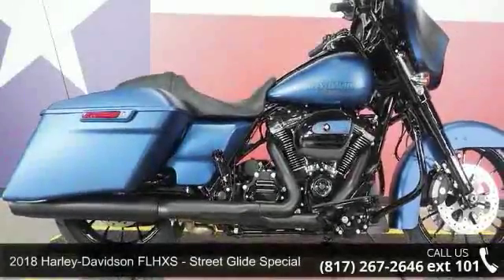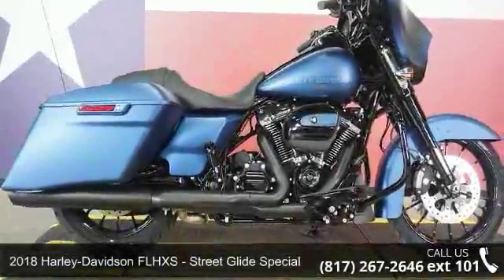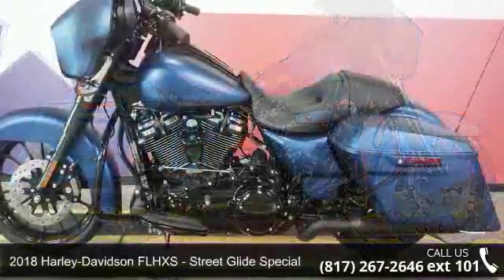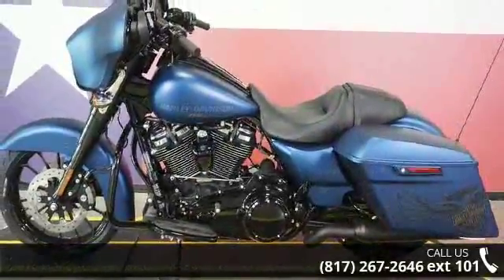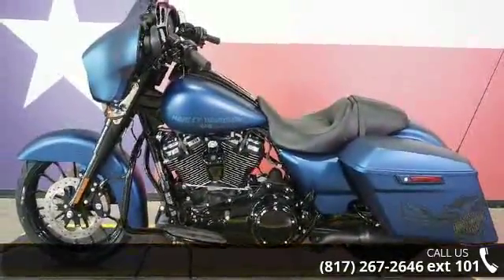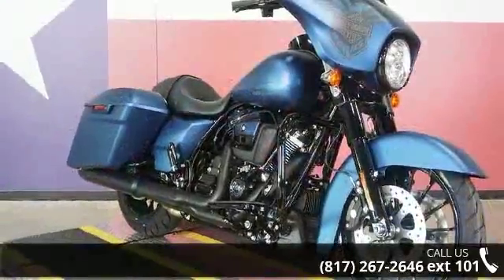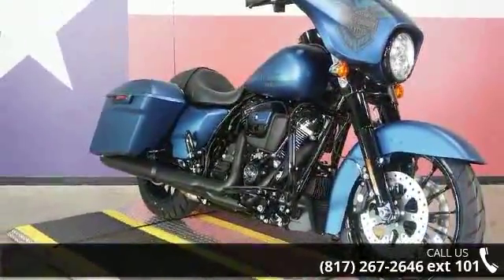2018 Harley-Davidson® FLHXS - Street Glide® Special - ...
2018 Harley-Davidson&#174; Street Glide&#174; SpecialThe 2018 Street Glide Special offers top-end touring technology on stripped down bagger style. This is a hot rod custom bagger pushed to redline.Features may include:Blacked-out Milwaukee-Eight&#174; V-Twin EngineA powerful, smooth-running engine with crisp throttle response and a pure, soul-satisfying rumble.New 19-inch Talon Front Wheel and 18-inch Rear WheelCast aluminum Talon wheels featuring spokes that extend all the way to the edge of the rim, creating the illusion of a larger wheel diameter.Stretched SaddlebagsDesigned to accentuate the long and low profile for an iconic, custom look.Blacked-out EverythingBlacked-out front forks, handlebars, tank console and exhaust for an aggressive, modern look.Premium BOOM!&#8482; Box 6.5 Infotainment SystemA stylish 6.5-inch full-colour touch screen display with hands-free mobile phone, media, and navigation.